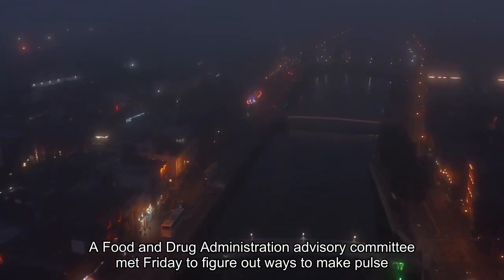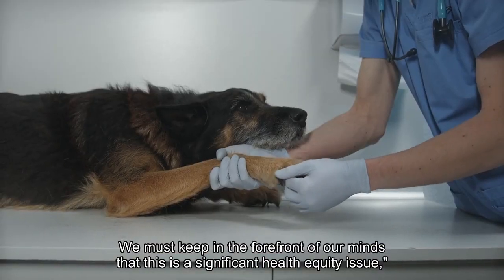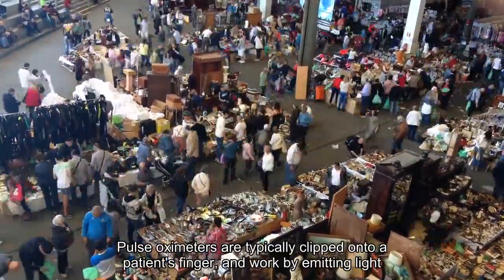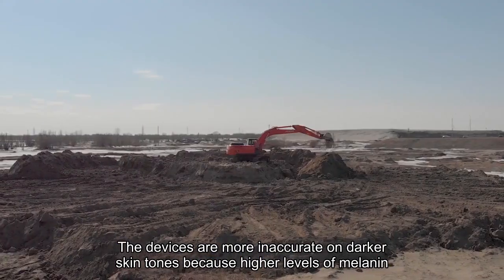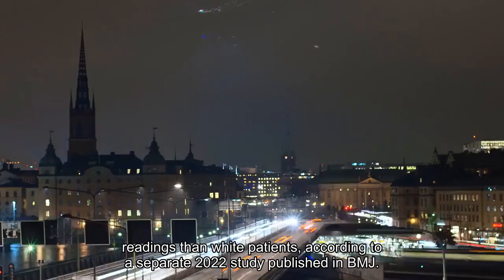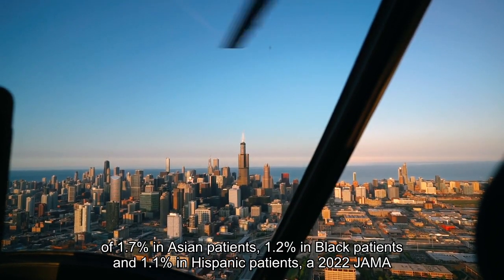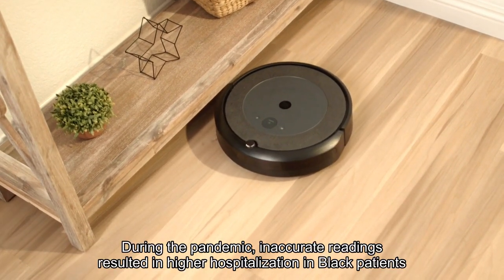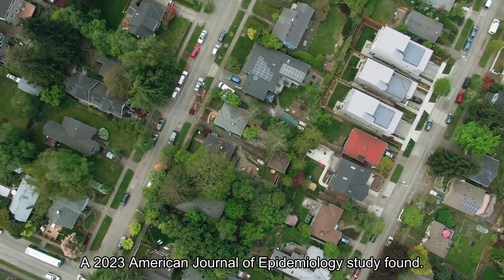What To Know About Skin Color Bias In Pulse Oximeters As FDA Discusses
A Food and Drug Administration advisory committee met Friday to figure out ways to make pulse oximeters more accurate when doing readings on darker skin both in hospitals and at home, after research showed wrong readings led to treatment delays in minorities.“We must keep in the forefront of our minds that this is a significant health equity issue,” Scott Lucas, vice president of device safety at nonprofit healthcare organization ECRI, said during the meeting. “The color of a patient’s skin should never degrade the quality or the effectiveness of tools that healthcare providers use to give lifesaving care.”Pulse oximeters are typically clipped onto a patient’s finger, and work by emitting light that passes through the skin, tissue and blood to the other side of the sensor, according to Yale Medicine. The sensor detects how much light passes through without being absorbed, and that measurement determines the blood oxygen levels. The devices are more inaccurate on darker skin tones because higher levels of melanin absorb higher levels of light, which limit the light’s ability to penetrate through the skin, a 2022 Sensors study found. Black patients have higher odds of having low blood oxygen noted in their blood-drawn readings than white patients, according to a separate 2022 study published in BMJ. The use of pulse oximeters increased during the Covid pandemic because they’re used to measure how severe the disease is. Compared to white patients, pulse oximeters overestimated blood oxygen levels by an average of 1.7% in Asian patients, 1.2% in Black patients and 1.1% in Hispanic patients, a 2022 JAMA Internal Medicine study found. These incorrect readings led to a delay in minorities receiving certain treatments for Covid, which researchers believe contributed to worse health outcomes in minorities during the pandemic. During the pandemic, inaccurate readings resulted in higher hospitalization in Black patients than white patients by 2.4%, and higher rates of readmission by 8.3%, a 2023 American Journal of Epidemiology study found. Pulse Oximetry (Yale Medicine)